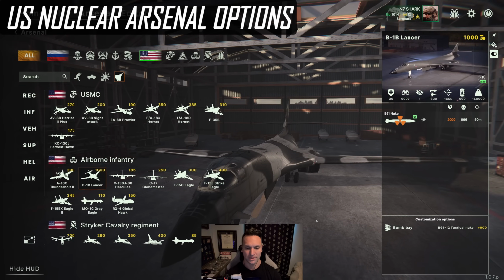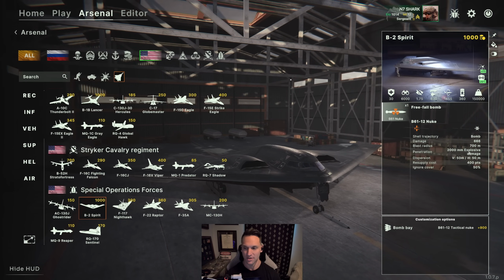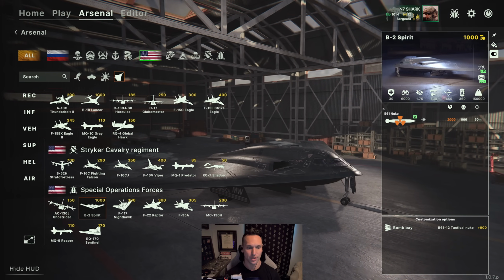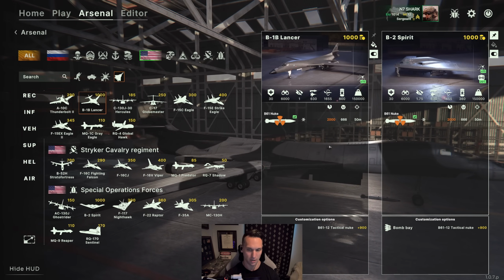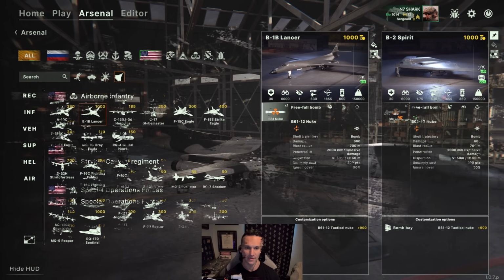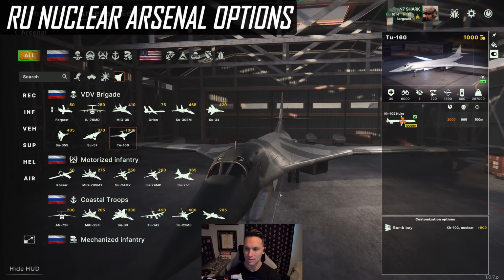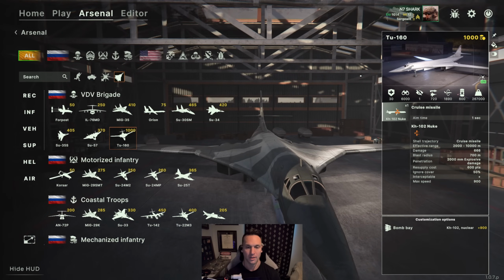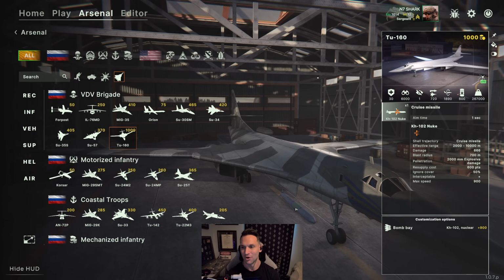BROKEN ARROW Guide | NUKES! Detailed Stats and Tactics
SHARK reviews how to employ nukes to annihilate your enemies BROKEN ARROW!

Huge thanks to Bobr for his input on this video!

00:00 - 00:12 - Intro
00:13 - 03:21 - US Nuclear Options
03:22 - 05:00 - RU Nuclear Option
05:01 - 08:01 - When to Use Nukes
08:02 - 11:48 - How to Execute Properly
11:49 - 14:01 - Perfect Nuke Case Study
14:02 - 14:16 - Final Thoughts / Comments